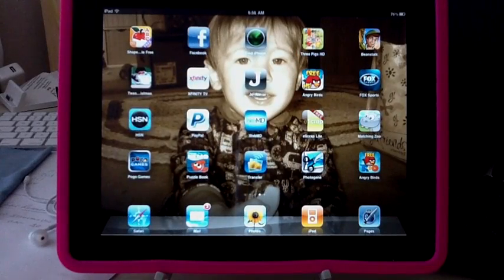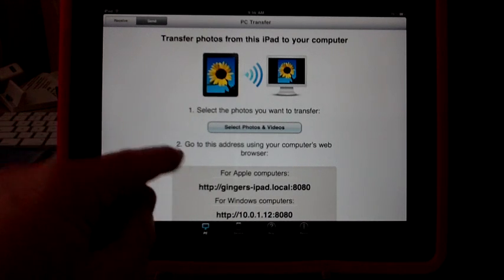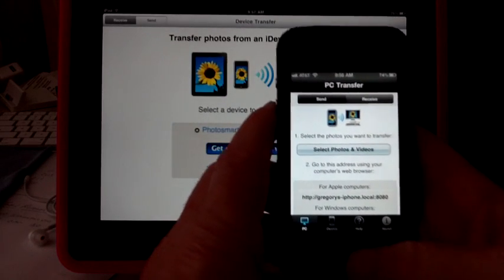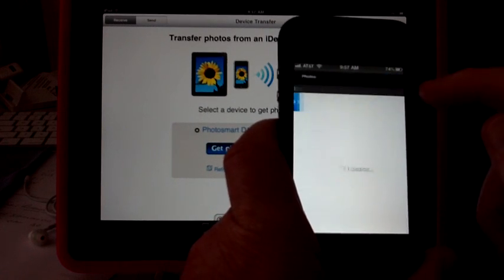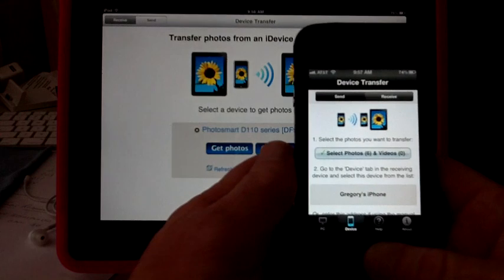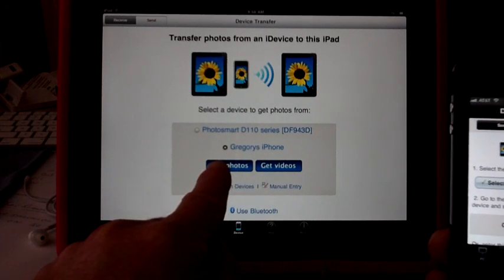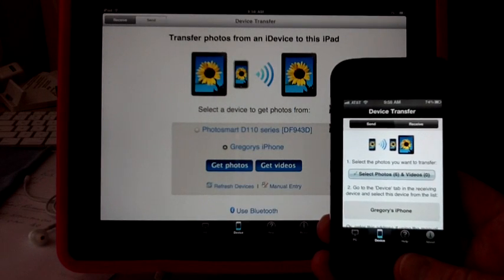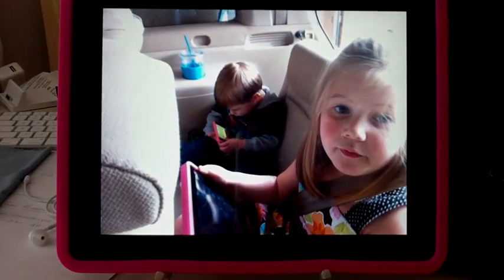Photo Transfer App Review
A look at how the Photo Transfer App moves pictures from my iPhone to my wife's iPad. Hint: It's easy and quick.